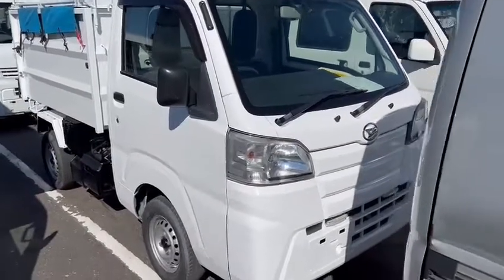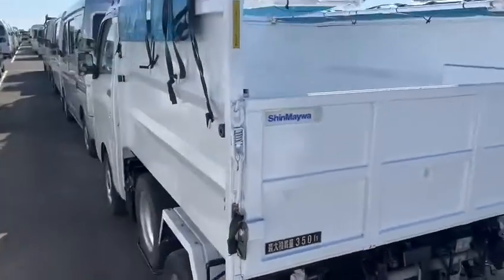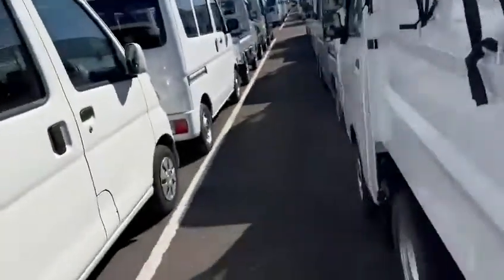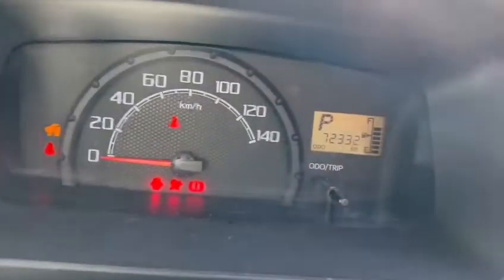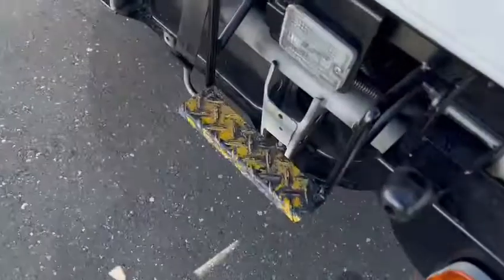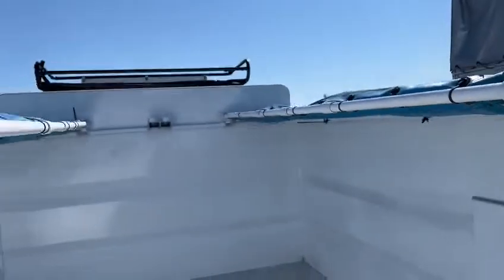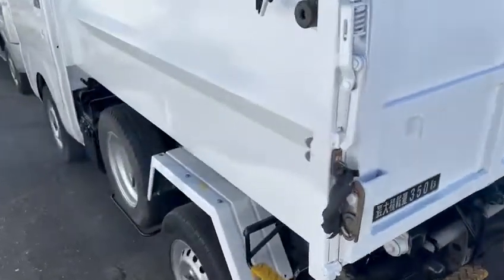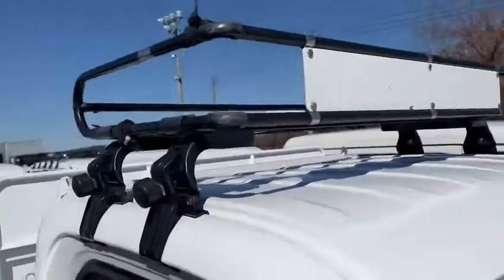4WD Hijet Tipper Automatic For Sale @